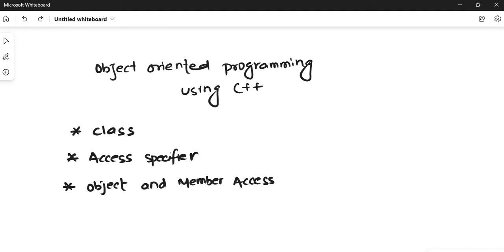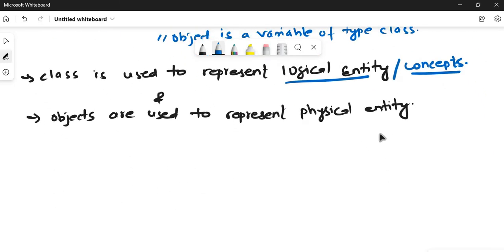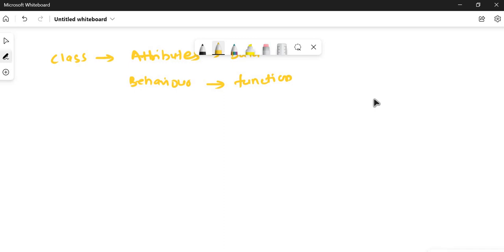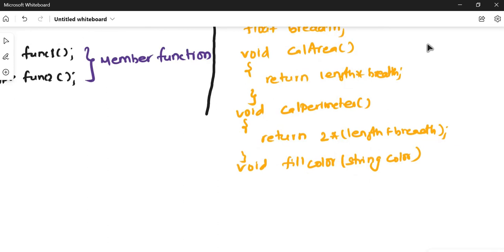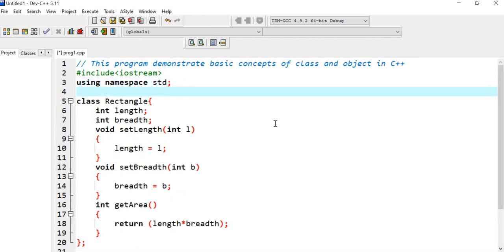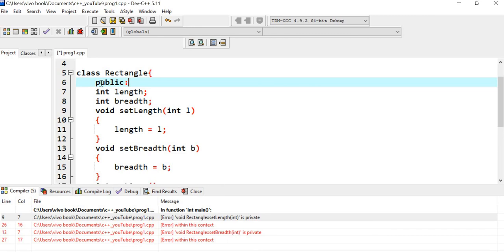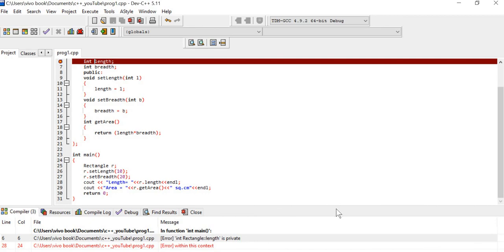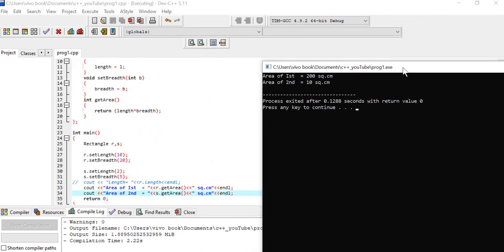3. OBJECT ORIENTED USING C++ || CLASSACCESS SPECIFIER|| OBJECT AND MEMBER ACCESS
CLASS
ACCESS SPECIFIER
OBJECT AND MEMBER ACCESS